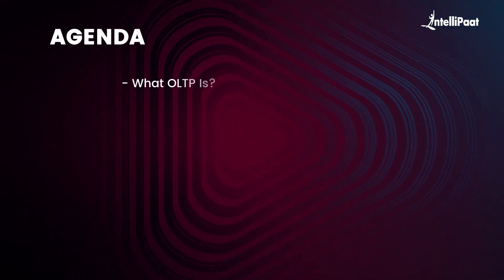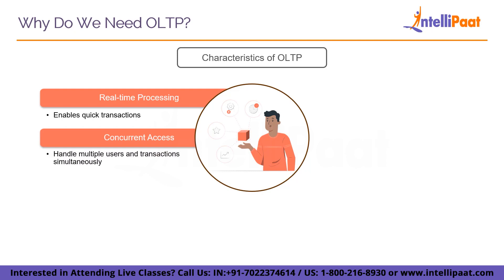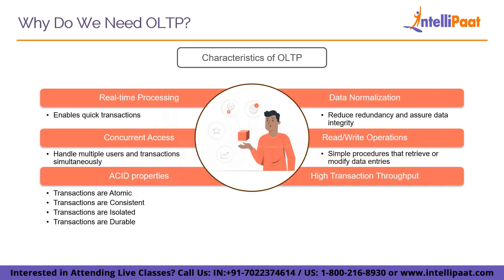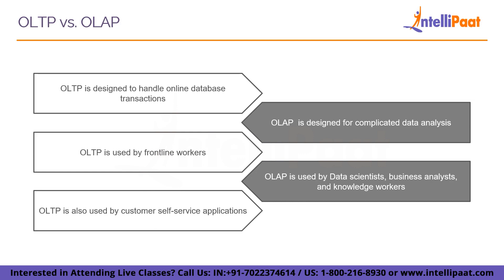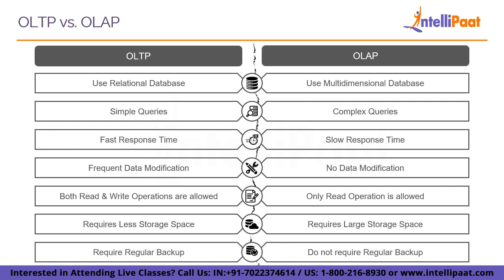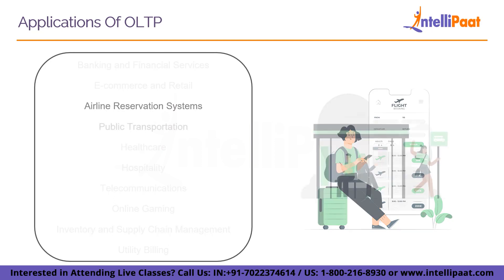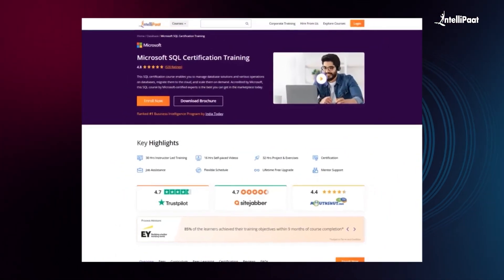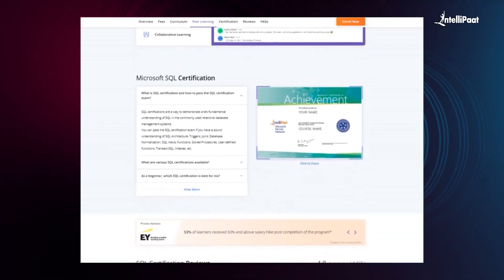What is OLTP - Online Transaction Processing | OLTP vs OLAP | SQL | Intellipaat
In this video on OLTP, you will learn about an interesting and important concept of our digital world which is Online Transactional Processing, in short OLTP. OLTP is a type of data processing that involves the execution of multiple concurrent operations, such as online banking, shopping, order input, or text message sending. This video also discusses another interesting concept called Online Analytical Processing, acronymed as OLAP which is a software technology that may be used to examine corporate data from many perspectives. Through this video, you will learn about the differences between these two closely related data processing systems and how they affect each other in real-world applications.

🔵 Following topics are covered in this session:
0:00 - Introduction
1:16 - What is OLTP?
1:48 - Need of OLTP
3:51 - What is OLAP?
4:46 - OLTP Vs OLAP
7:16 - Applications of OLTP

OLTP (Online Transactional Processing) is a data processing category that focuses on transaction-oriented tasks. Inserting, updating, and/or removing small amounts of data in a database is typical of OLTP. OLTP is primarily concerned with huge amounts of transactions performed by a large number of users.

Online analytical processing (OLAP) is a software technology that may be used to examine corporate data from many perspectives. Data is collected and stored by organizations from a variety of sources, including websites, applications, smart meters, and internal systems. OLAP combines and categorizes this data to deliver actionable insights for strategic planning.

Online analytical processing (OLAP) and online transaction processing (OLTP) are two distinct data processing systems that serve distinct functions. OLAP is designed to handle complicated data analysis and reporting, whereas OLTP is designed to handle transactional processing and real-time changes.

A database is a structured collection of information or data that is often stored electronically in a computer system. A database management system (DBMS) is typically used to administer a database.

Structured query language (SQL) is a programming language used to store and process data in relational databases. A relational database is a tabular database that stores information in tabular form, with rows and columns reflecting different data qualities and the various relationships between the data values. SQL statements can be used to store, update, delete, search, and retrieve data from a database. SQL can also be used to maintain and improve database performance.

🔵 Intellipaat Edge
1. 24*7 Lifetime Access & Support
2. Flexible Class Schedule
3. Job Assistance
4. Mentors with +14 yrs
5. Industry-Oriented Courseware
6. Life time free Course Upgrade